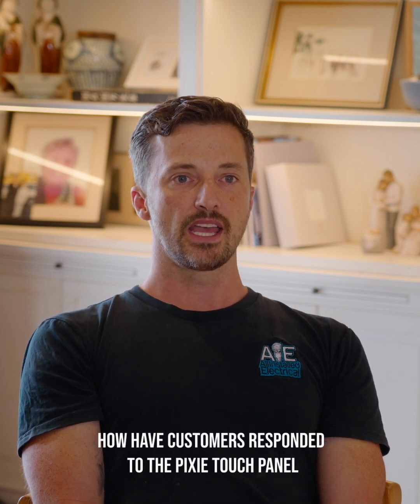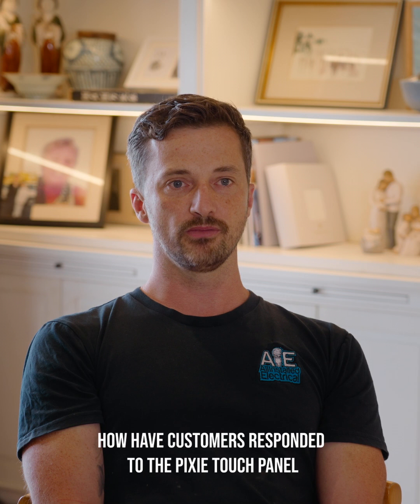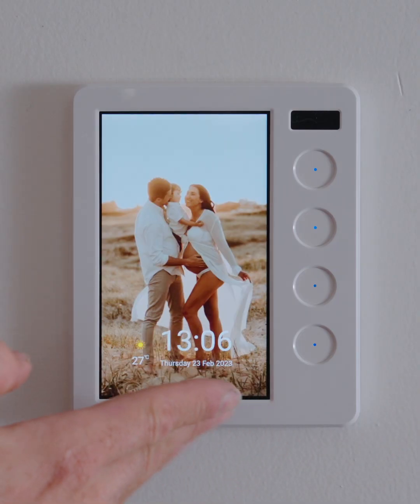Interview with a Smart Home Electrician - Why PIXIE?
In this video Andre explains why the choose the PIXIE smart home solution for their smart home projects. Essentially it does was it says it does on the box.

- Its easy to install
- Its easy to setup on the App without any of those dreaded "its not working' encounters
- It can get you out of trouble electrically in tricky situations ... and whole lot more

FREE smart home design service. Let PIXIE be your guide on your smart home journey.

Timecodes
0:00 - PIXIE is easy to install for new and retrofit  homes
0:23 - Three favourite things about PIXIE - easy installation
0:30 - Simple setup with PIXIE Apps
1:00 - Easy hand over of App control to home owner
1:05 - Get you out of trouble electrically
1:35 - Experience with Customer Support
2:13 - Lots of Online Support too
2:23 - Positive home owner response to PIXIE Touch Panel
2:41 - PIXIE Touch Panel

Our mission is to help new home builders and renovators take control of energy costs and future-proof their homes without changing the wiring, to transform their houses to smart homes simply and cost effectively.

Here are the ways to work with us here at SAL PIXIE:
⚡️FREE ONLINE TRAINING COURSE: Watch our FREE Online Certified Training Course for Licensed Electricians

⚡️REWARDS: Check out the #1 Best Rewards Program for Smart Home Electricians

⚡️FREE SMART HOME DESIGN SERVICE: Overwhelmed by your smart home choices or if you don’t know where to start - start here with our Free design service

QUESTION — Have a question about PIXIE products or any home automation applications? Post in comments section of this video!